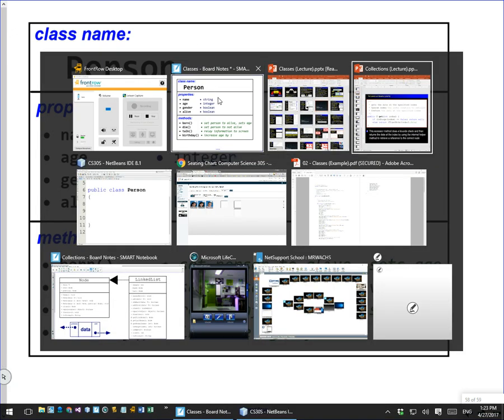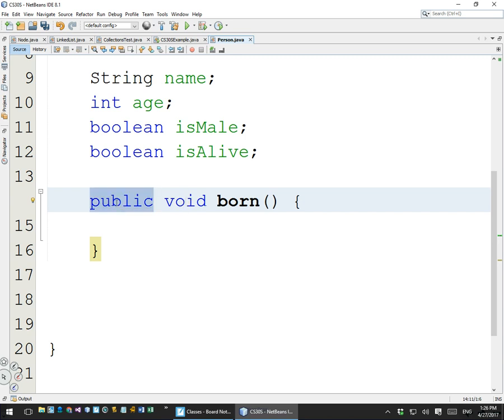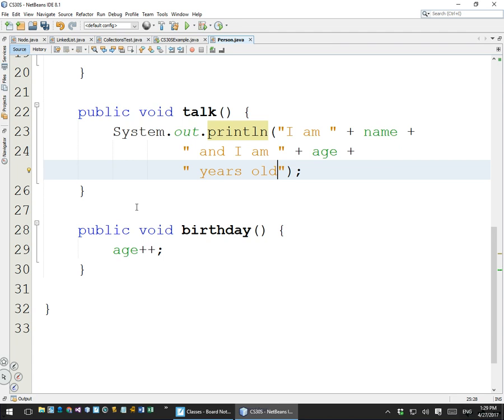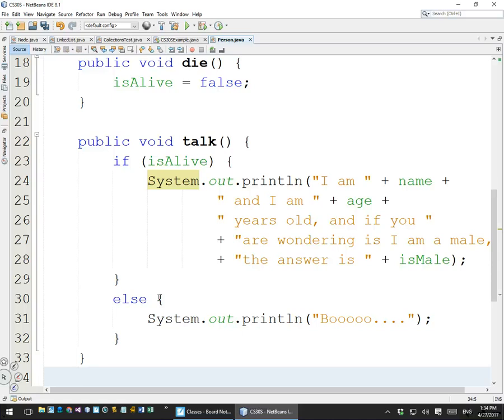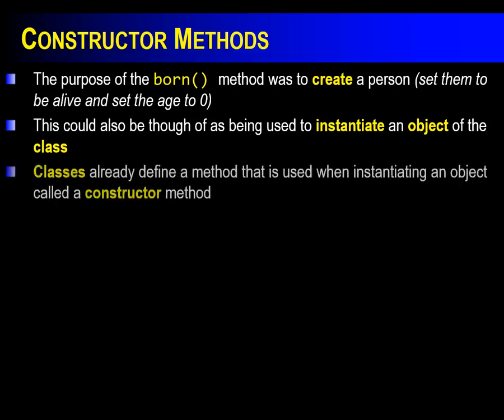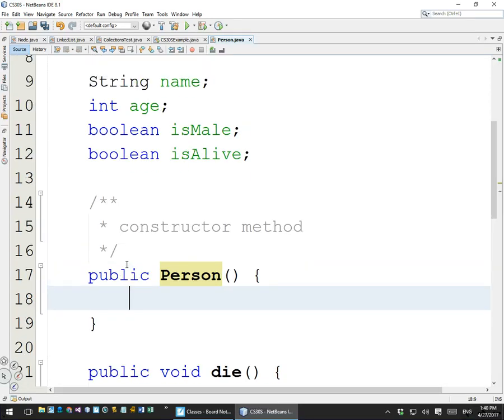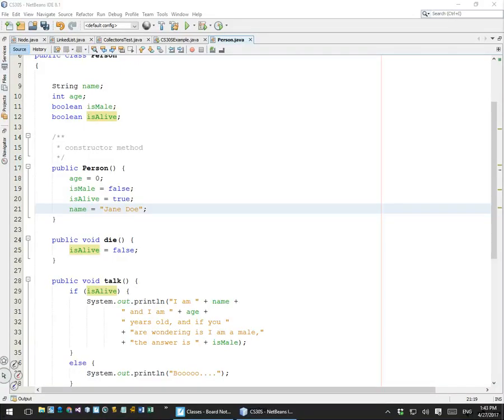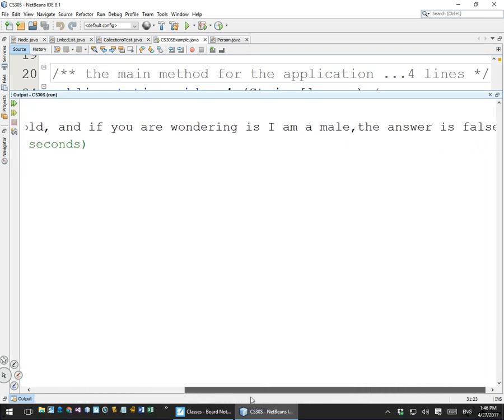Classes - Part 2 (Computer Science 30S - Unit 04)